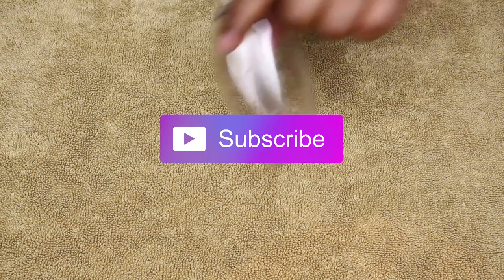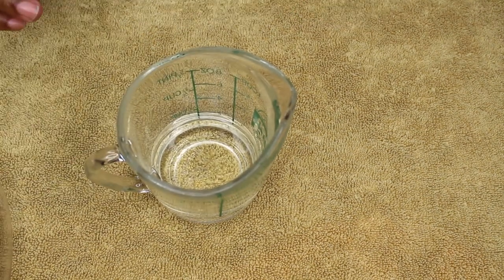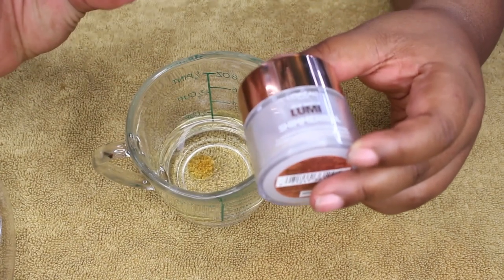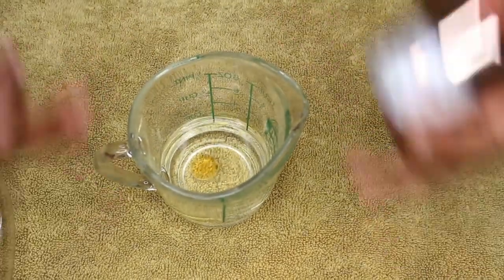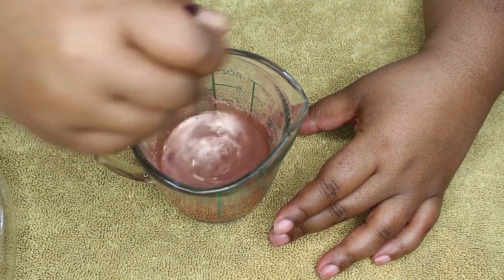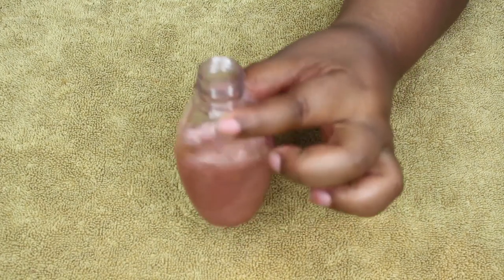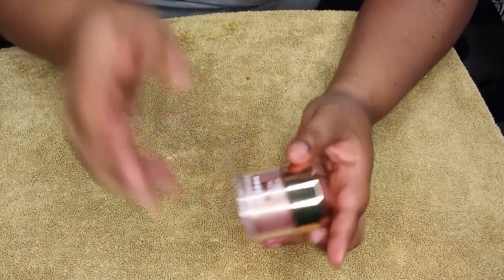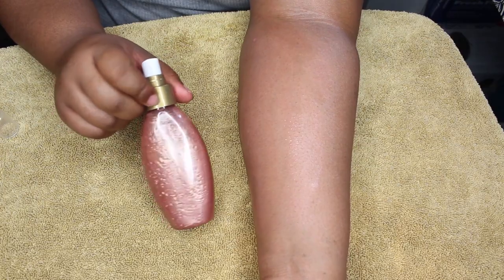DIY Body Shimmer Spray 💋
In today's video we will be going over on how to make a your own body Shimmer spray, bronzing oil, body spray, shimmerista spray, whatever you want to call it.

It is a really easy to make this spray the only thing you need is just a few ingredients that you probably have laying around your house.

If you would be using this on your face or in your hair I would suggest a not to add any perfume to this spray as the perfume I might break you out especially if you have very sensitive skin.

This spray would be more of a glow spray so therefore it won't look so glittery on the skin it will make you glow in the Sun and I make your pictures look like you're glowing on the outside the more pigment you add the more shimmery it gets so it will really be up to you on how shimmery and how glowy you want to be.

So far as this recipe staining your clothes and will not do that of course unless you're wearing white then it will stain your clothes but if you are not wearing white then you are safe now to remove the spray the only thing you have to do is use soap and water and it comes right off.

This is a natural Shimmer spray used only natural ingredients as some of you guys might know I have very sensitive skin anyway so I do not try to use a lot of products that have a very harsh chemicals in them because I will break out so I want to make sure that you guys are safe with your skin of any DIY that I do.

Thank you for watching me today and if you guys can do me a favor if you made it this far down in my description if you can share my video I would really appreciate it and I will see you guys in the next video.

As always i appreciate all of you and thanks you so much for taking the time to watch me today.